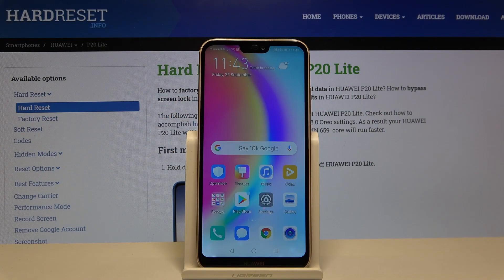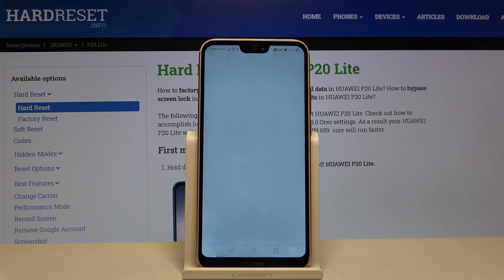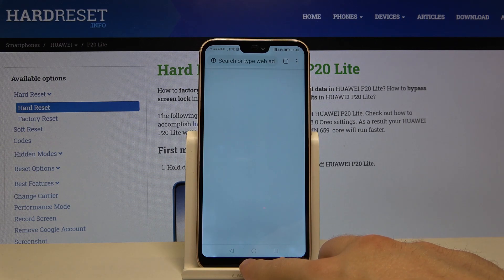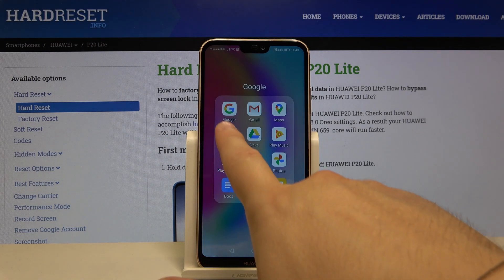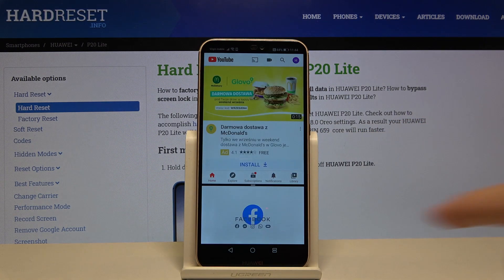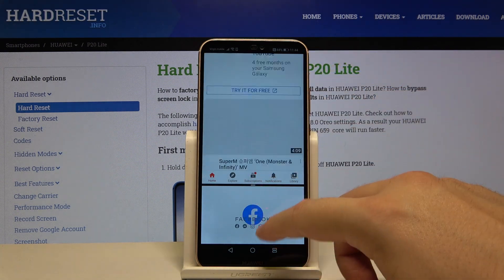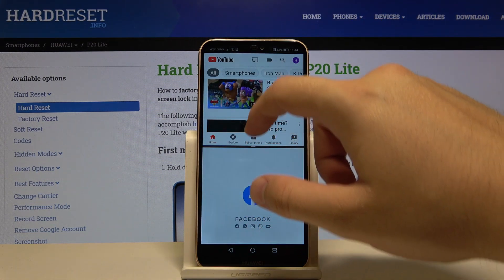How to Enable Split Screen in HUAWEI P20 Lite – Double Screen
Learn more info about HUAWEI P20 Lite:
If you would like to learn how to use two applications simultaneously in your HUAWEI P20 Lite, please open the attached tutorial. Today we will teach you how easy it is to activate the split-screen option. Thanks to this feature you will be able to create a double screen and use two applications simultaneously. You will be able to use both applications without having to switch between them, this is especially useful when will want to, for example, listen to YouTube music and browse pages on your browser in the same time. Follow all the steps shown and split the screen successfully.

How to Split HUAWEI P20 Lite Screen? How to Activate Split Screen in HUAWEI P20 Lite? How to Use Double Screen Option in HUAWEI P20 lite? How to Use Dual Screen on HUAWEI P20 Lite? How to Use Two App in the same time on HUAWEI P20 Lite? How to Create Shortcut for Split Screen on HUAWEI P20 Lite? How to Create Dual Screen on HUAWEI P20 Lite? How to Enable Multitasking View on HUAWEI P20 Lite? How to Create Double Screen on HUAWEI P20 Lite? How to Use Double Screen Feature in HUAWEI P20 Lite? How to use HUAWEI P20 Lite on dual screen?